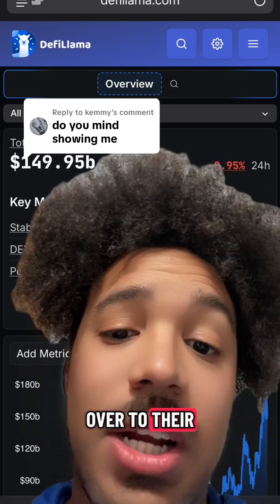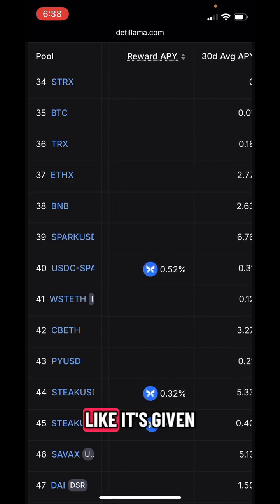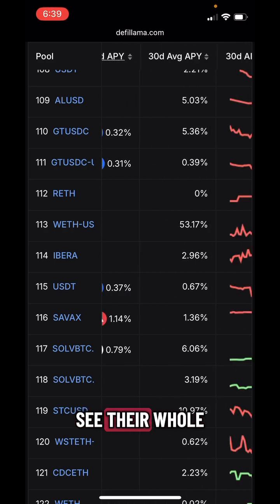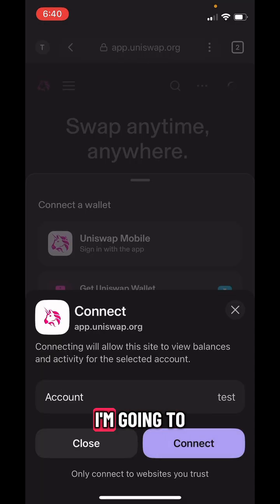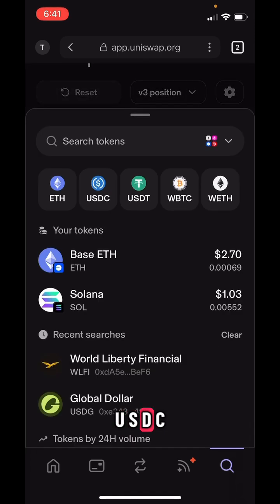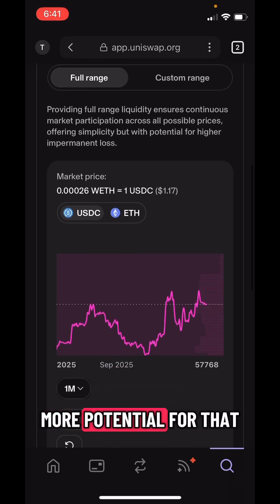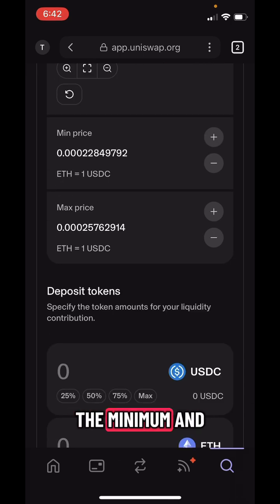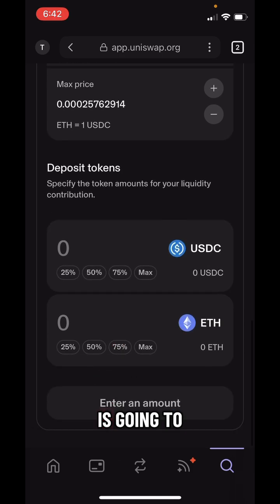Adding Liquidity to Liquidity Pools: Tutorial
A quick tutorial on how to actually add liquidity to liquidity pools.